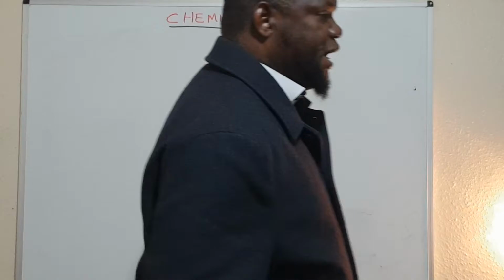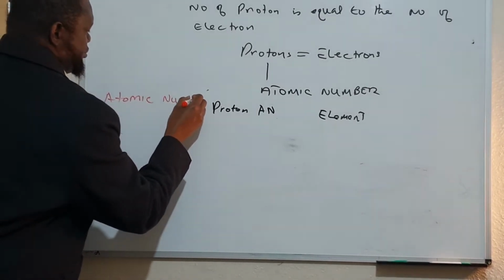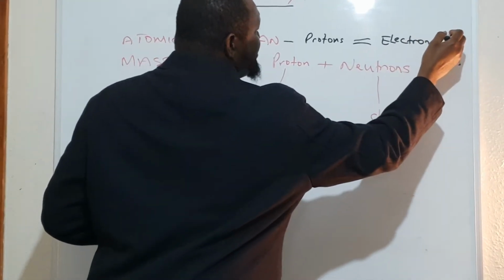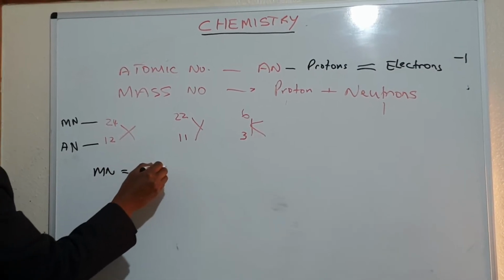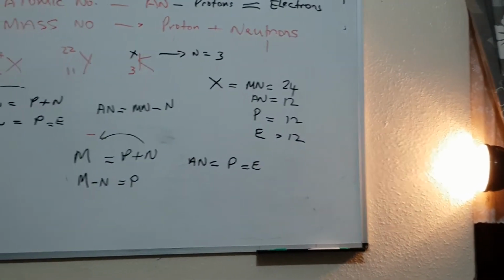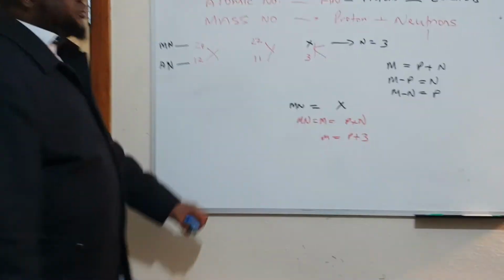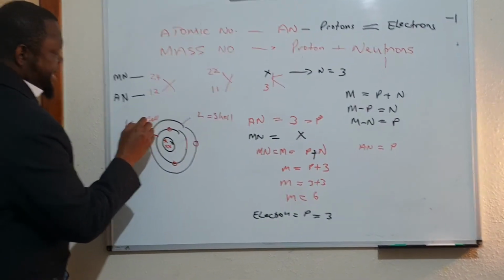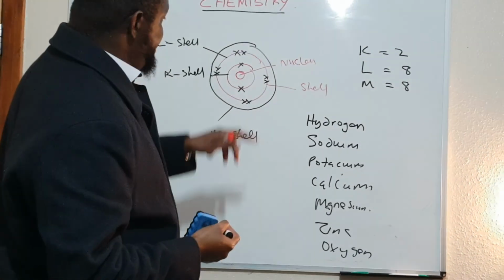Lang Sona GCSE Chemistry L2